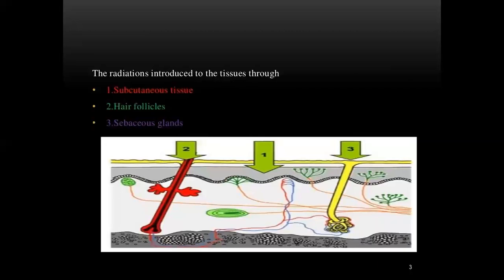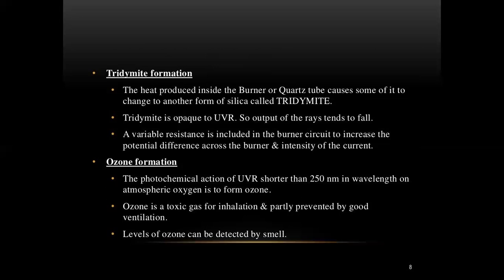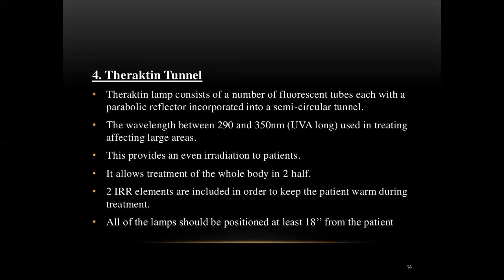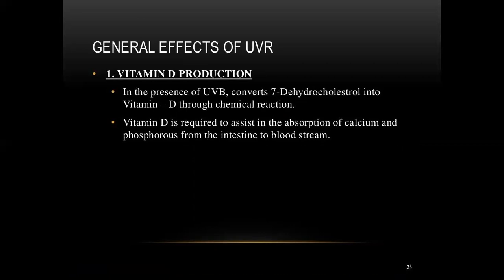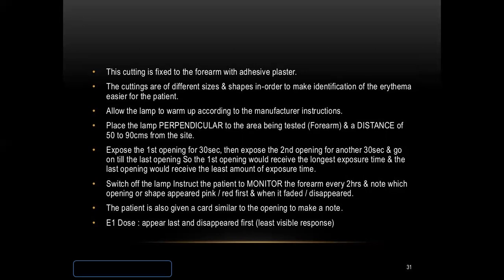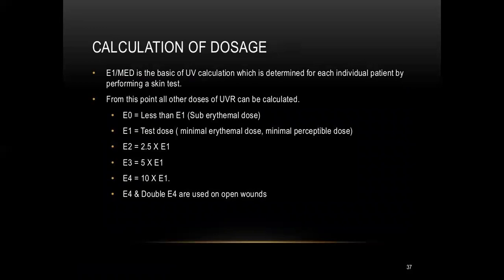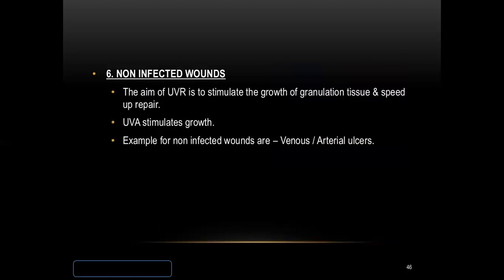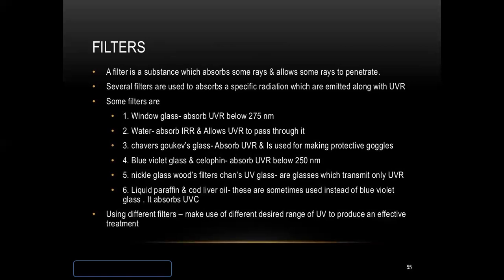ULTRA VIOLET RADIATION (UVR)